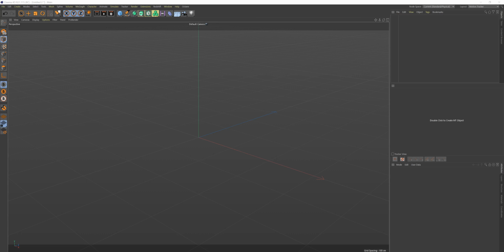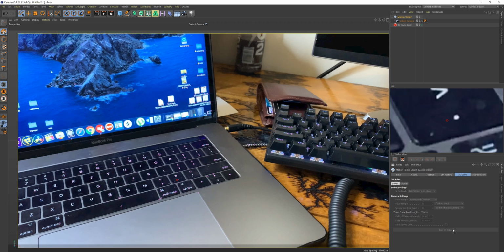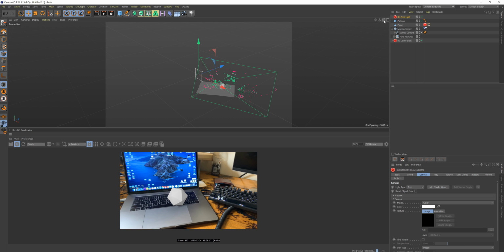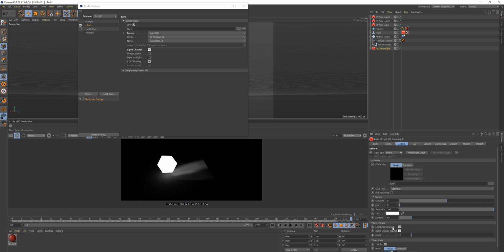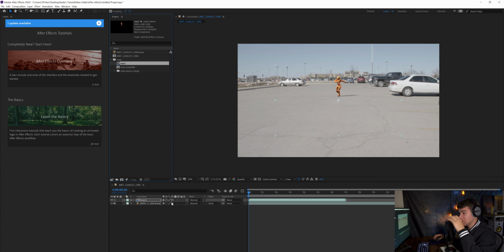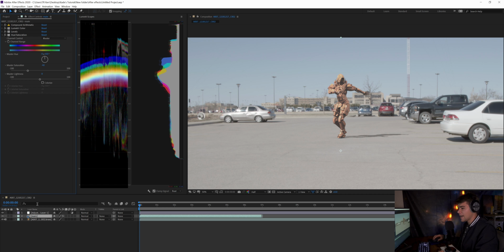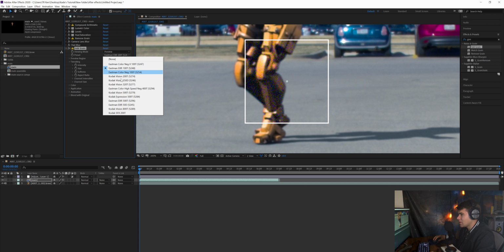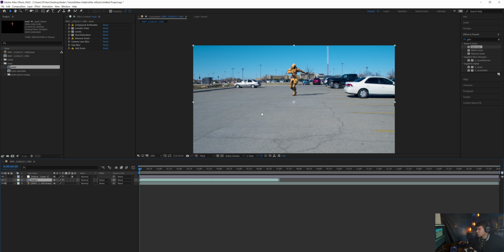Learn VFX For BEGINNERS - 3D Tracking and Compositing (After effects + Cinema 4D)